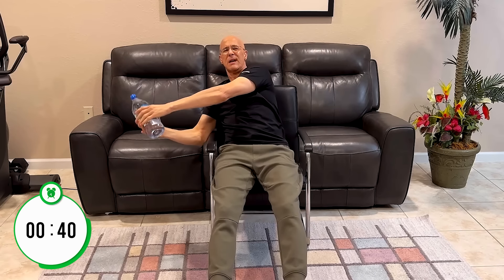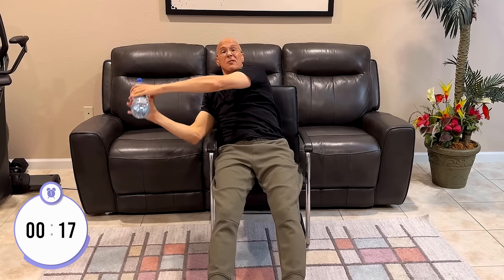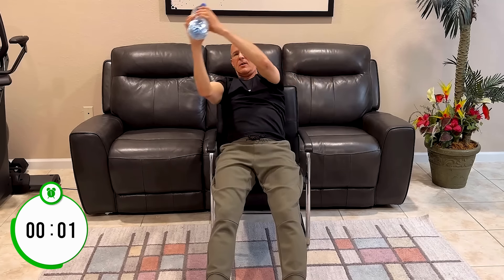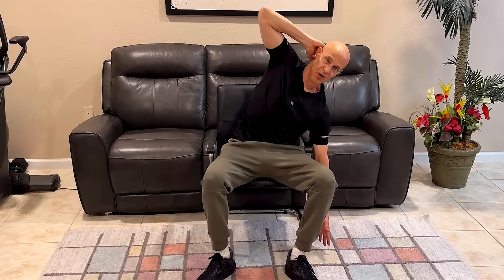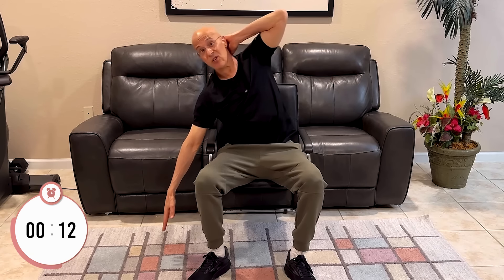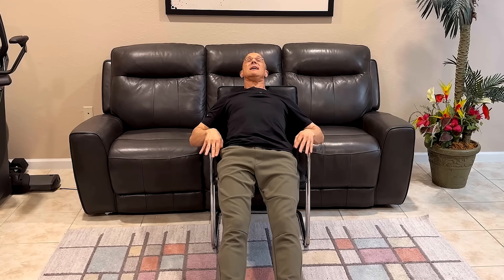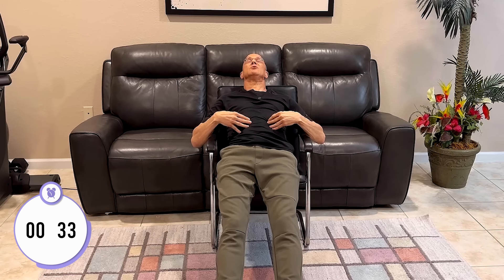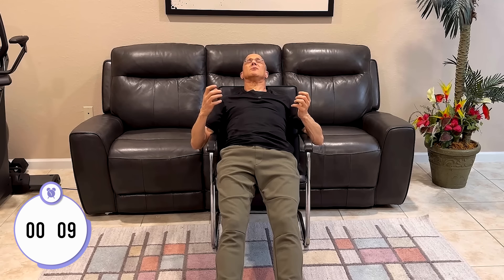Flatten Your Belly in a Chair: 9 Core Exercises, 45 Seconds Each | Dr. Mandell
These 45 second exercises that I will present are the best exercises you can do for your abdominal region.  The transverse abdominis muscle is what holds and supports the lower back and pelvic structures. These muscles must be strong to help support the surrounding organs and other core muscles.

These muscles support breathing by helping to pull the abdomen inward, and in that way force air out of the lungs to make room for a new breath of fresh air. These muscles also raise the intra-abdominal pressure which is necessary for functions like urination, defection (having a bowel movement), vomiting, and vaginal childbirth.